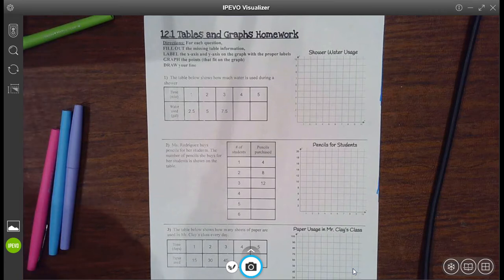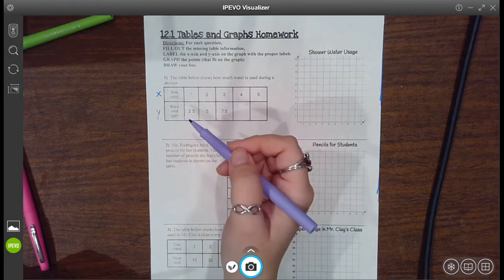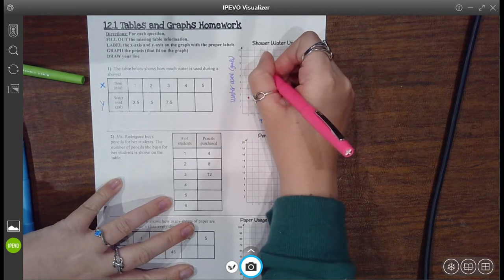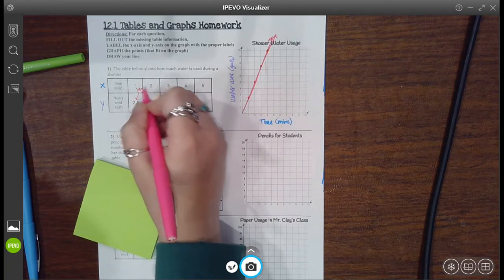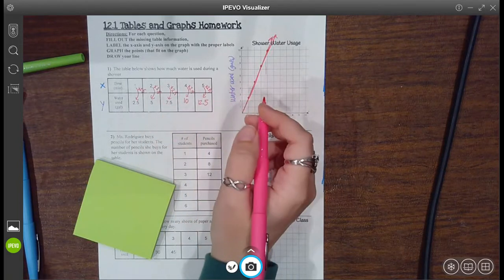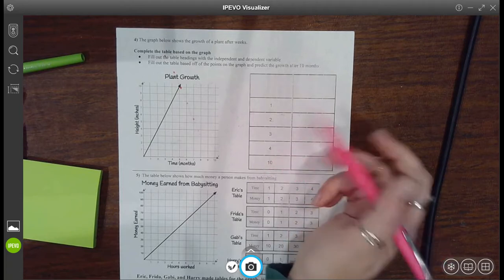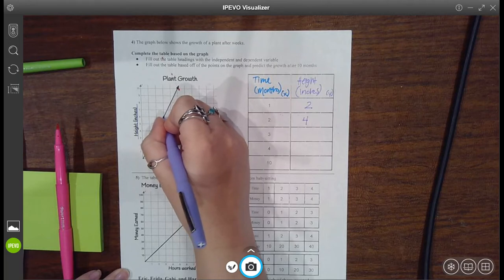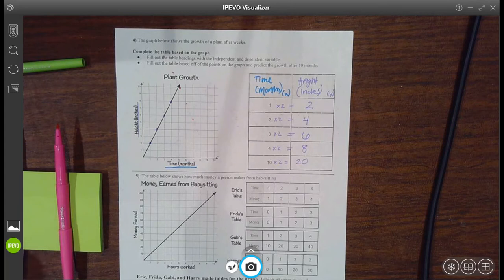Help Getting Started on VL-1212 (12.1 Tables & Graphs HW) # 1 & 4